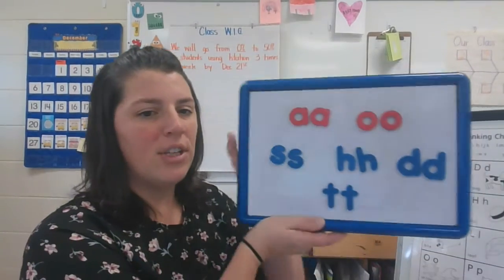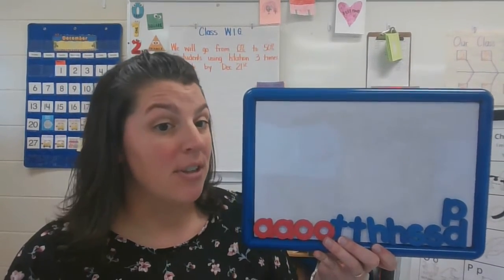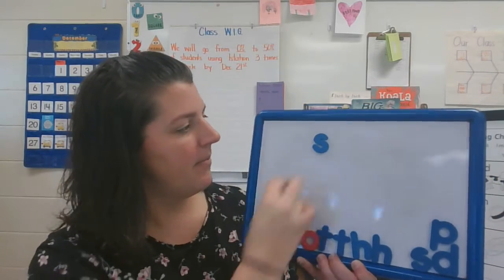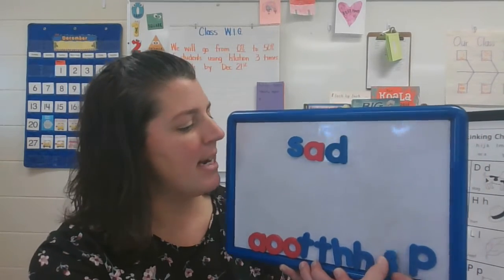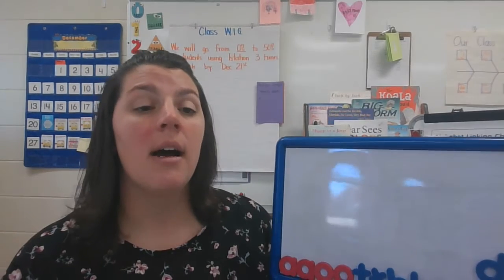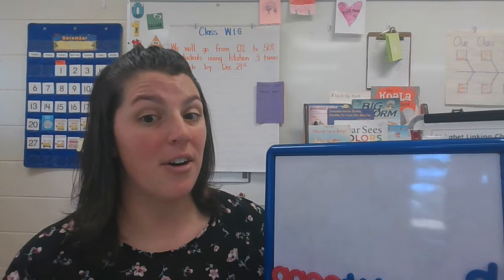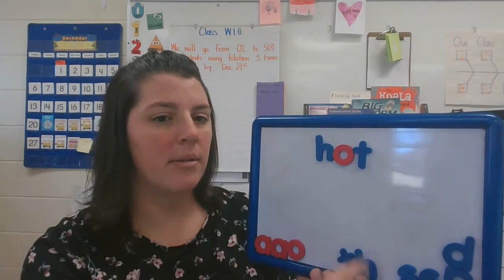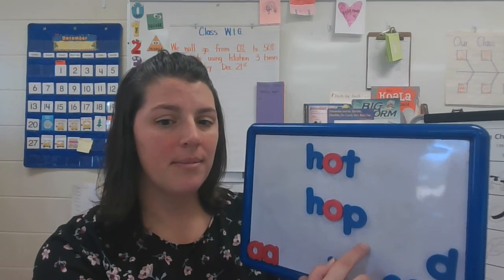Word Study lesson: Change the ending sound (day 4 part 2)